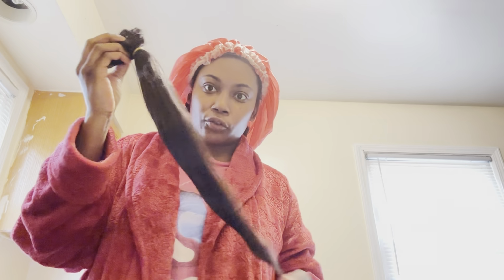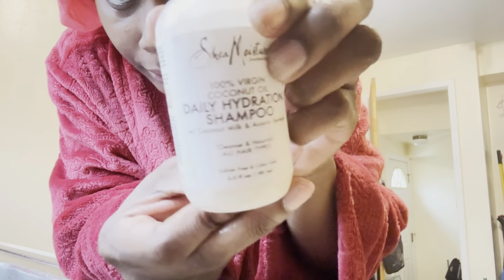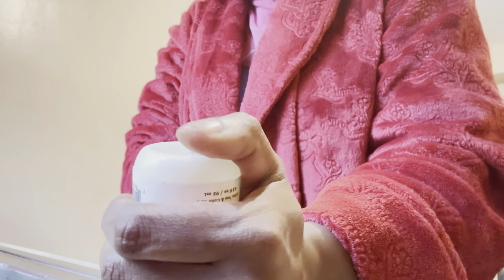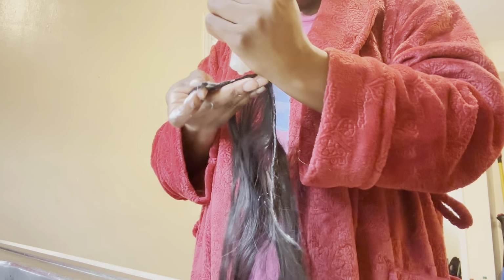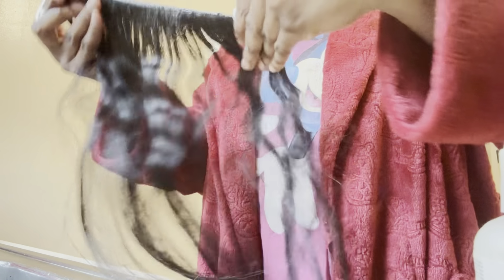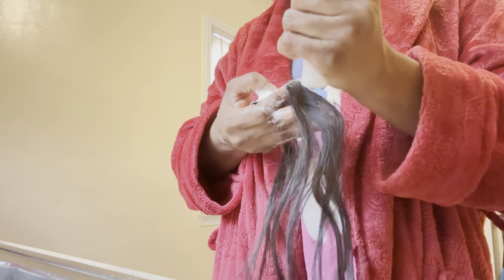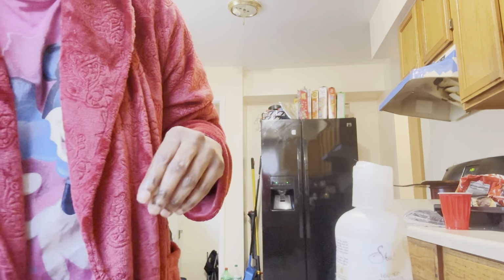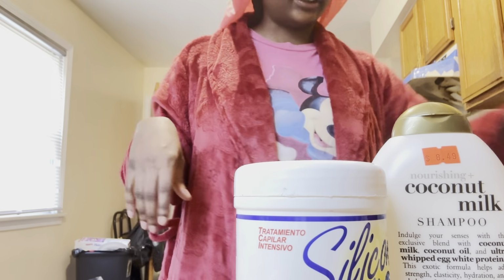How I take care of my Cbundleyou bundles.. Shopcbundleyou.com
Shopcbundleyou.com